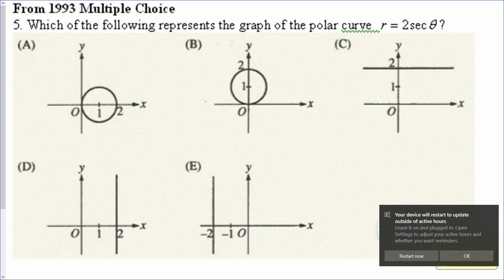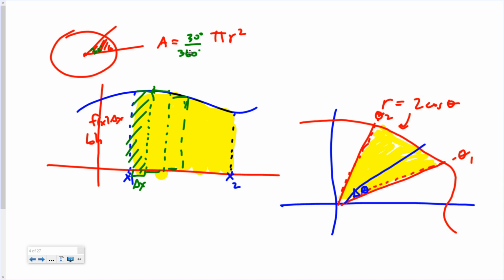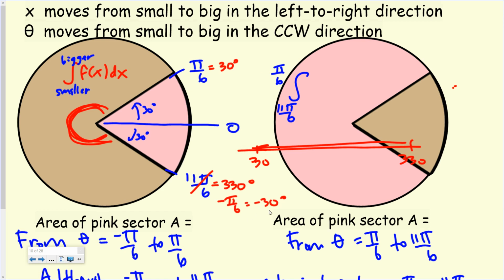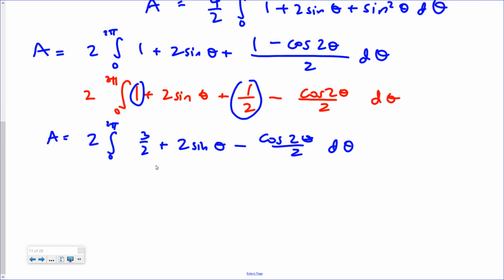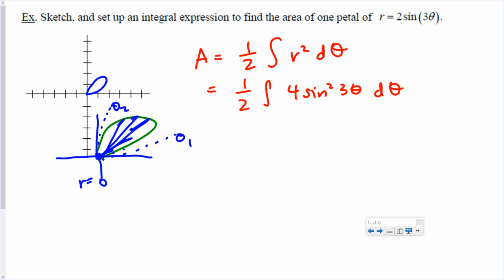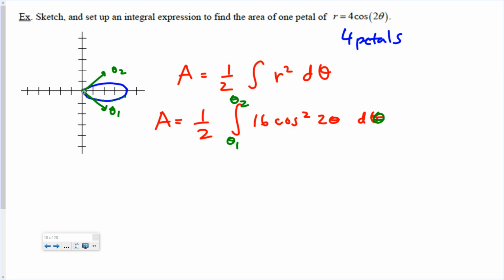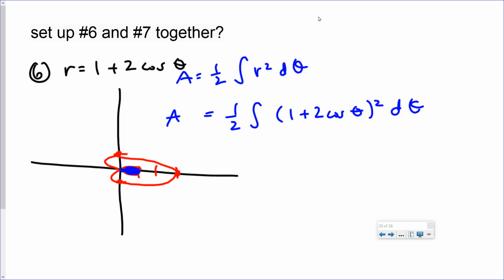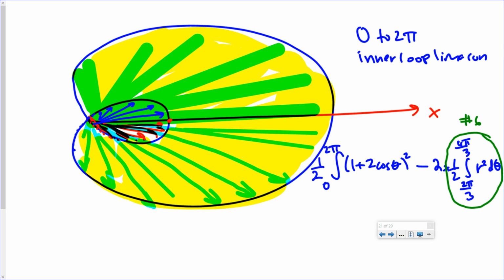07 Polar Area Day2 2020